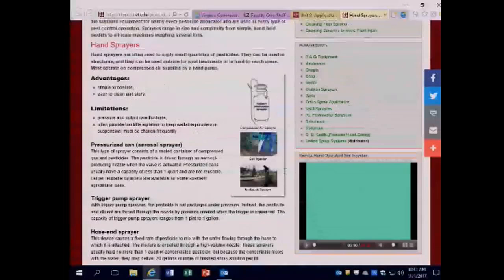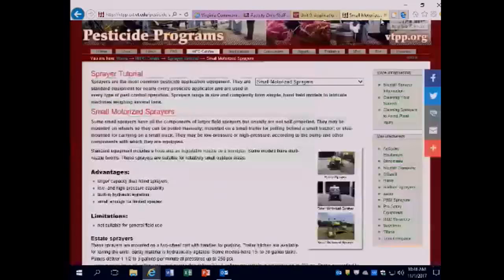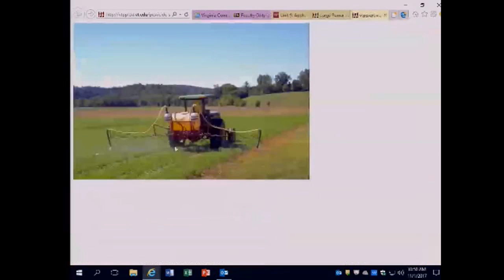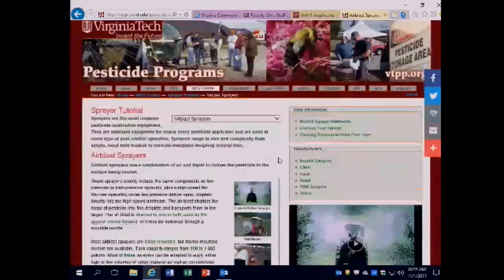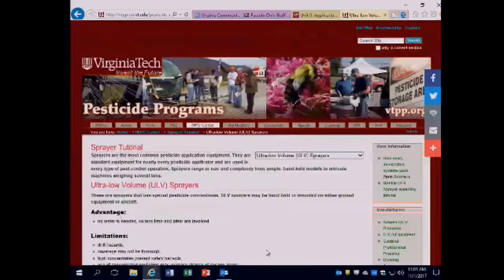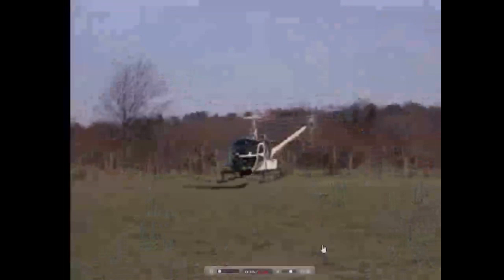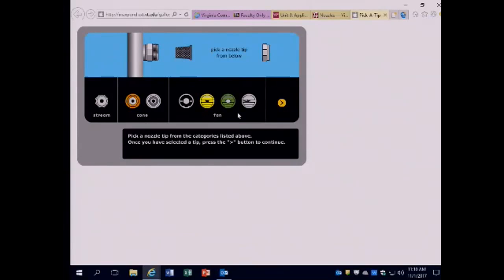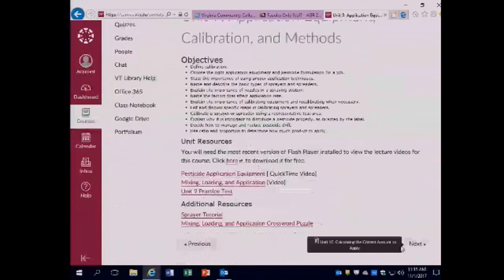AGR234 20171101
Sprayers